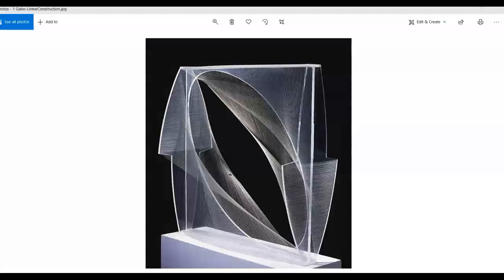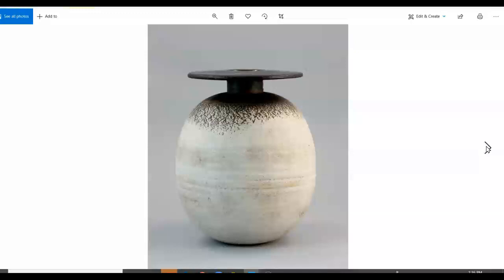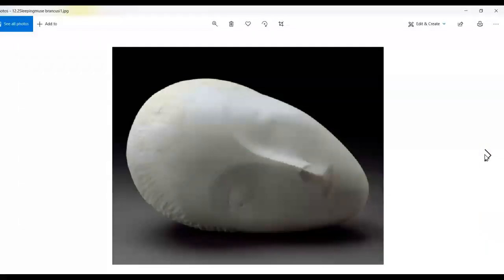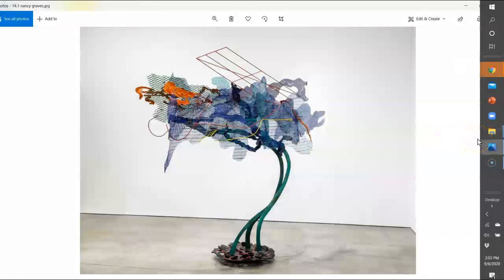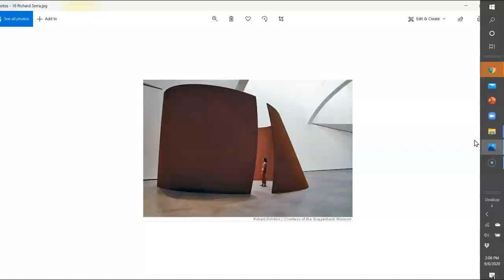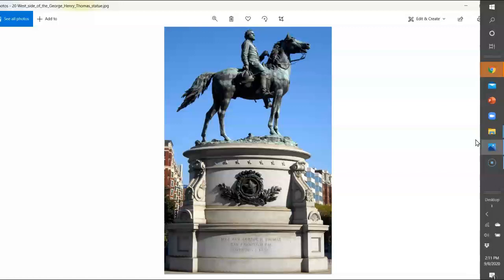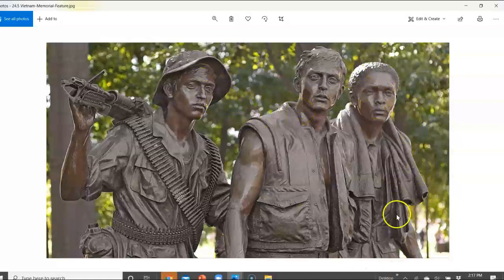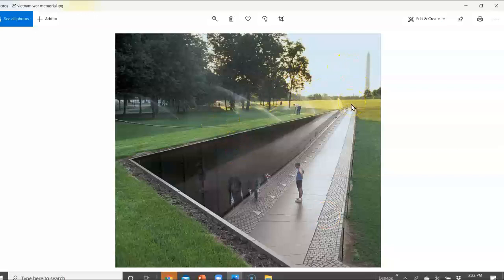economy and emphasis.. the power of war memorials